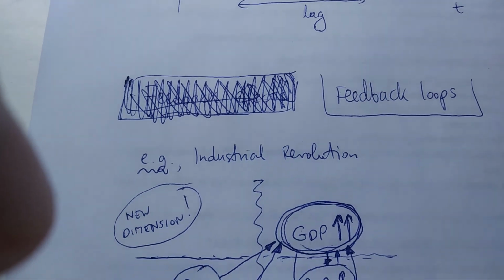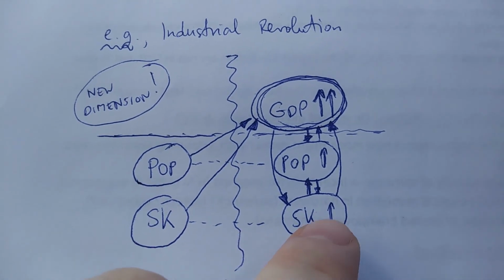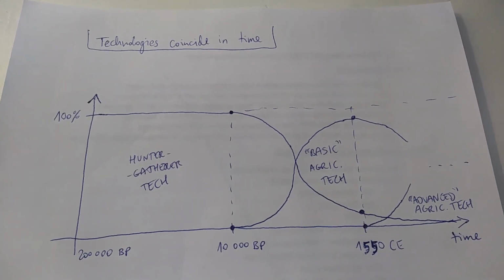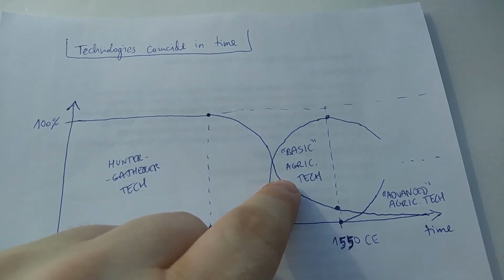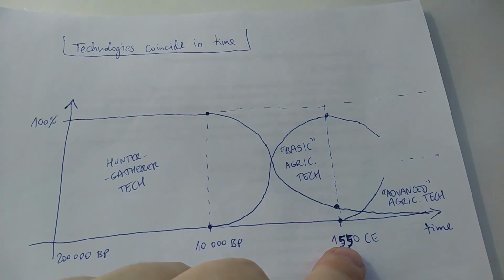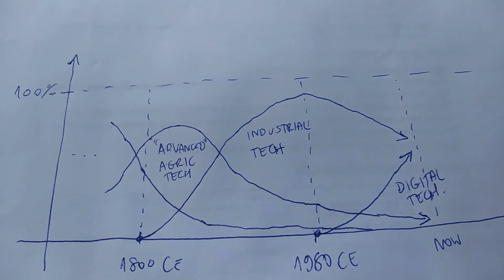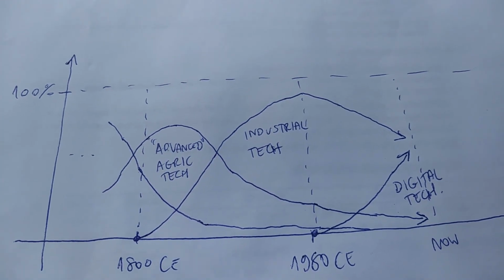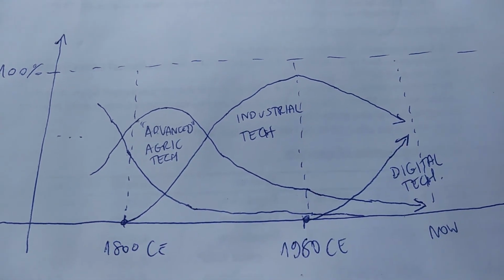Technological Revolutions and Inequality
Why are some regions of the world so much richer and more productive than others? I argue that the timing of technological revolutions is a key factor driving such differences.

Whoever is the first to jump into the next technological era, gets an advantage that can only gradually be reduced; but in the meantime the leading region may jump into yet another technological era, making its advantage even more entrenched. I describe the forces of divergence and convergence which eventually share the world income distribution.

I also comment on the role of factor shares in this regard: the labor share matters because human work are naturally dispersed, whereas the ownership of capital as well as digital software tends to be concentrated.